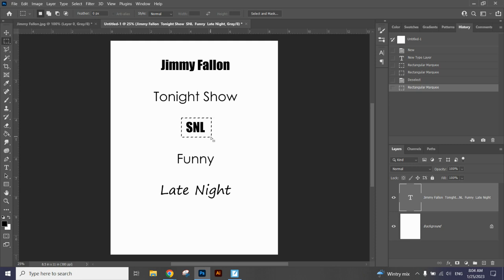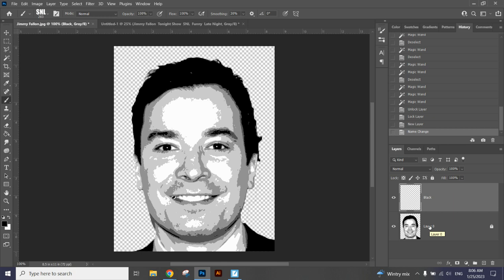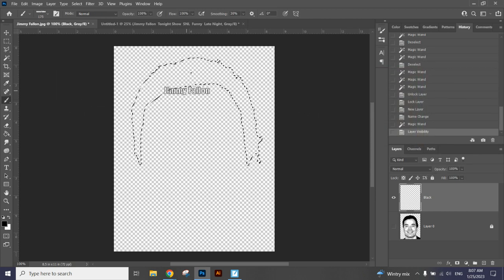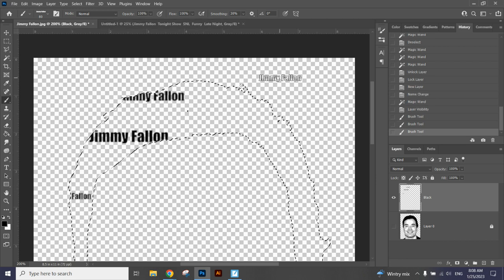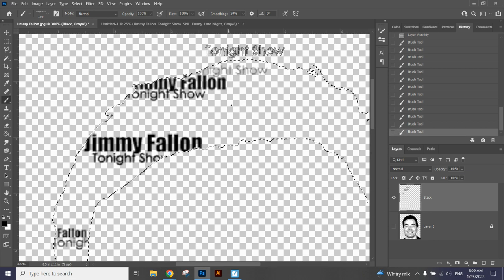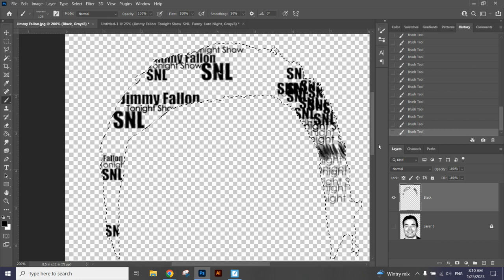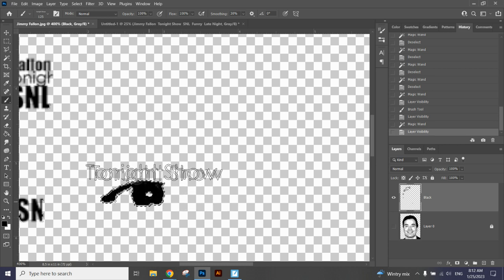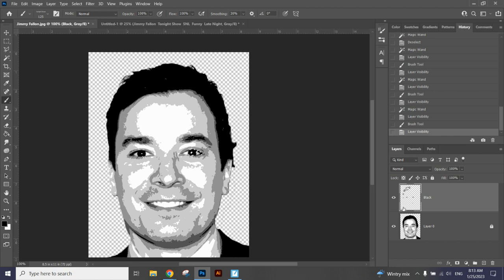Typography Portrait - Filling Black Values with Text (Part 3 of 5)